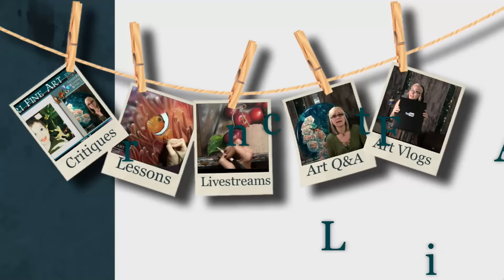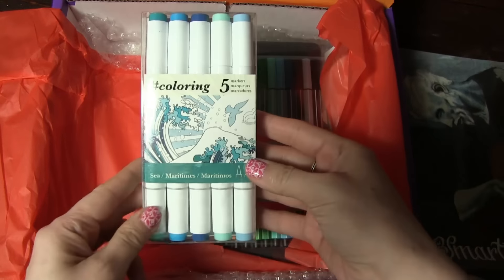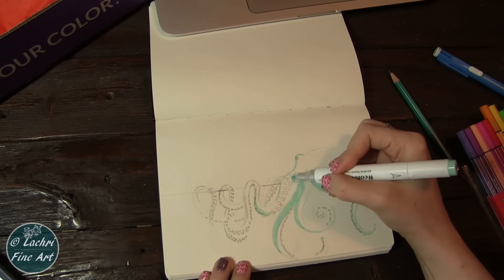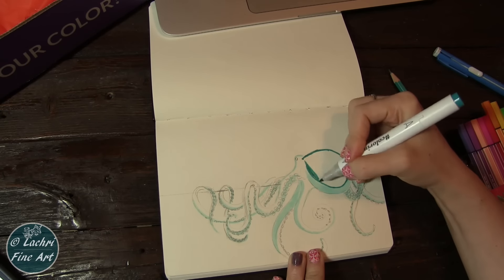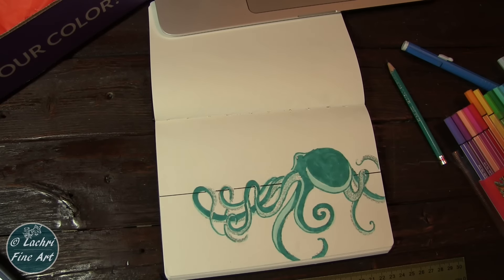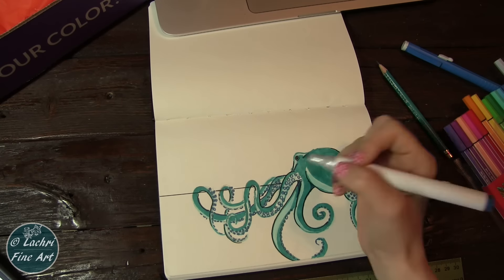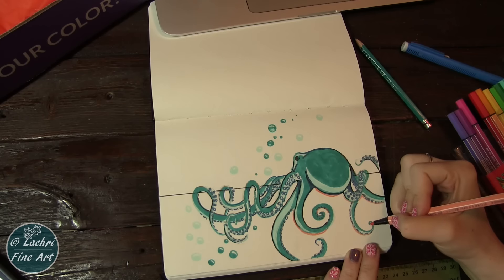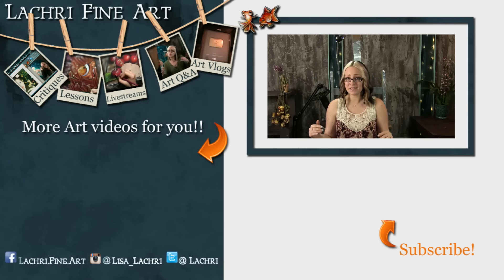Drawing an Octopus w/ Markers - Smart Art Box March 2017 - Lachri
I'm sharing my March Smart Art Box drawing! I'm coloring in an octopus using markers!

These boxes are now available in the US, Canada, UK, Ireland, Germany, Australia, New Zealand, Denmark, Iceland, Norway, Sweden, Finland, Switzerland, and Austria

This month's box included
★Coloring Marker set of 5
★coloring colorless marker blender set of two
★Stabilo pen 68 marker set of 15
★Pen and Ink Sketch Book 5.5x8"